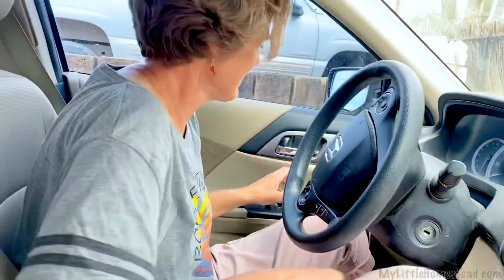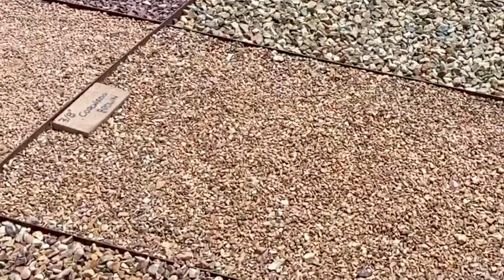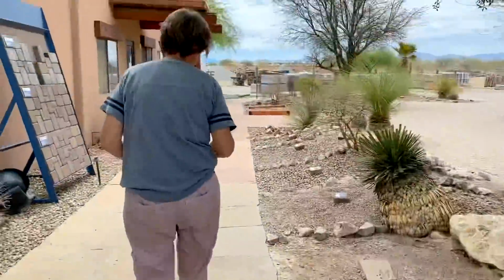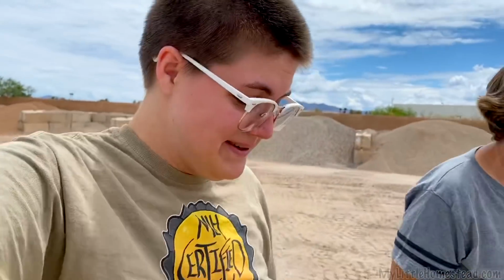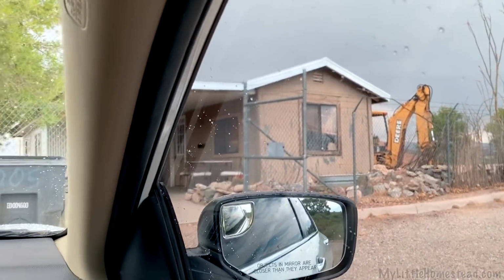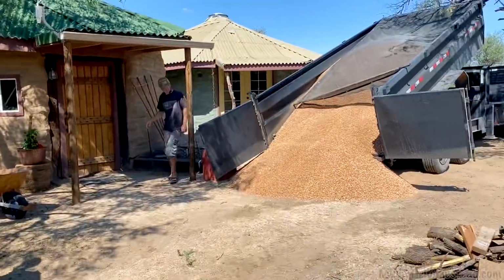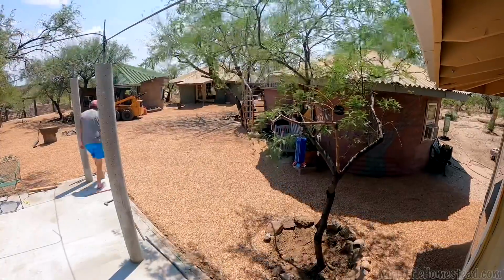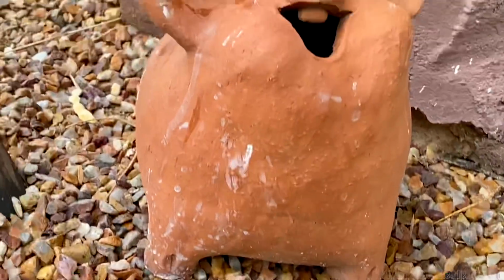Laying Gravel for Bree & Jared's Wedding Day! | Weekly Peek Ep298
Bree & Jared's Wedding is on the horizon so it's time to spruce up the backyard. Keeping with our campground feel we decided on a locally mined gravel for the courtyard! Thanks you for joining us as we work on the wedding preparations! There will be a highlight video coming your way on Wednesday July 21st. See you Friday for Garen and Ellie's progress on their van conversion!

                             304 S. Jones Blvd. Box 3933

Free Use Music:
Disco Climax - An Jone
Clean and Dance - An Jone (1)
Chocolate Cookie Jam - An Jone
Cumbia City - An Jone
Time to Spare - An Jone